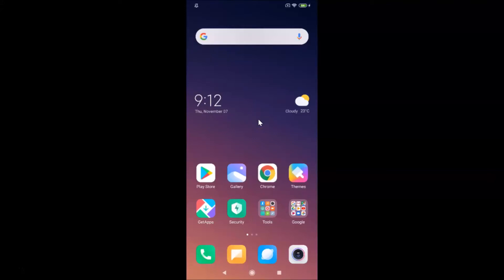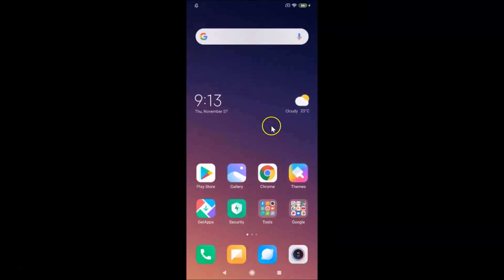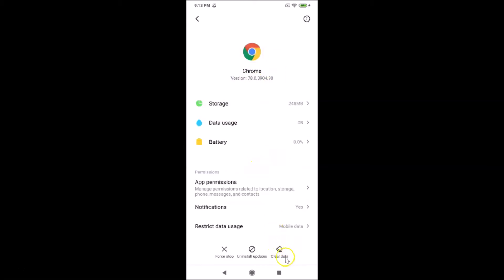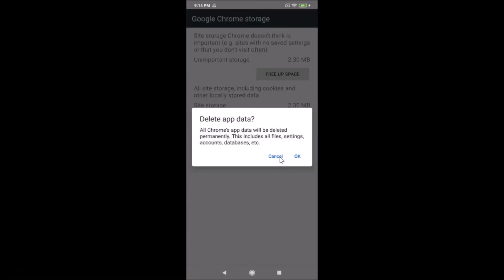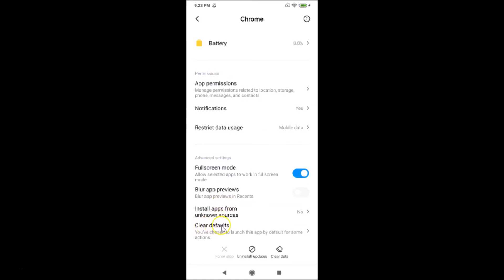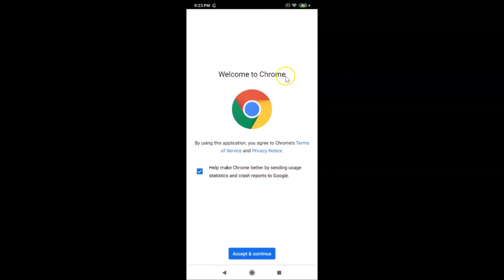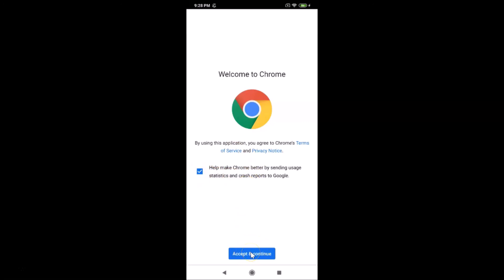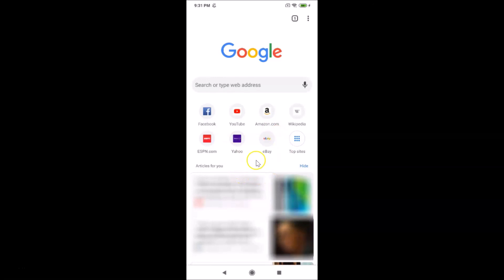How to Reset Google Chrome Settings to Default in Redmi Note 7 Pro(MIUI 11.0)?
Step 2: Scroll down to 'Apps,' and then tap on it.

Step 3: Tap on 'Manage Apps.'

Step 4: Find Google Chrome App, and then Tap on it to open it.

Step 5: Tap on 'Clear Data' at the bottom right.

Step 6: Tap on 'Manage Space,' and then tap on 'Clear All Data' button.

Step 7: Read the message at the pop up, and then tap on 'ok' link.

Also, If you have set Google Chrome as Defaut browser, and you want to remove that, then follow the steps below:-

step 2: Scroll down at the very bottom, and then tap on 'Clear Defaults.'

It's done.